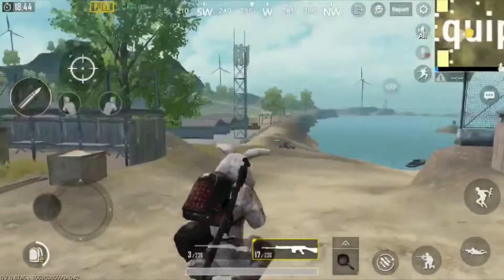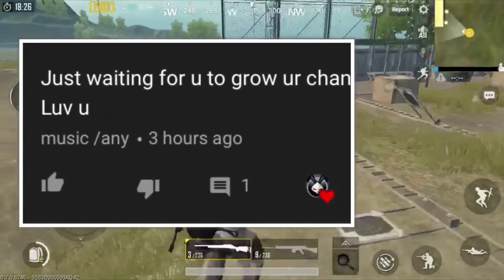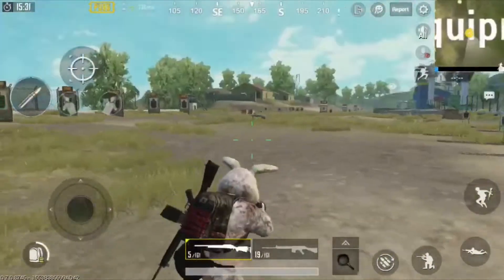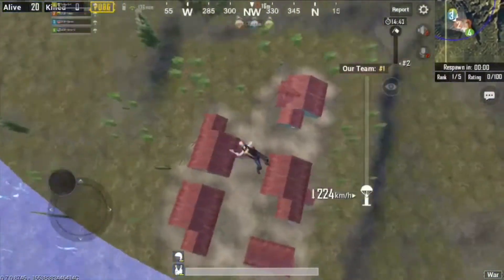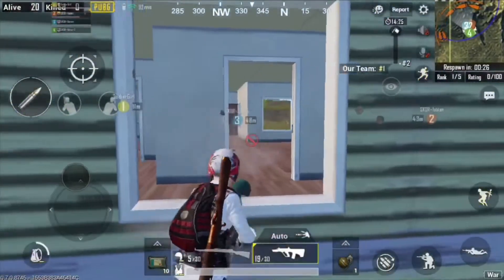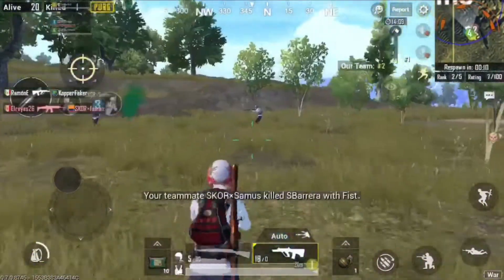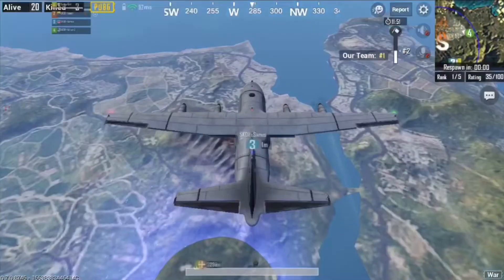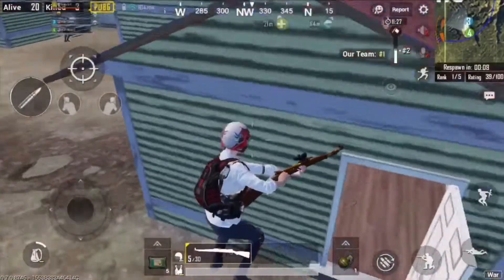PUBG MOBILE WAR MODE | HOW CAN I GET THAT W?! | TIPS AND TRICKS | PUBG MOBILE GAMEPLAY #11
Hey whats going on guys!? Bring you here a quick video WAR MODE talking about some of the things you can do to get the chicken dinner some of the things to watch out for if you found this video useful in anyway like and share it with you’re friends